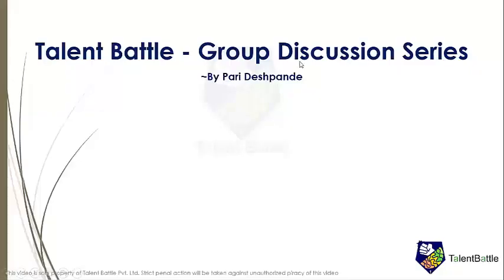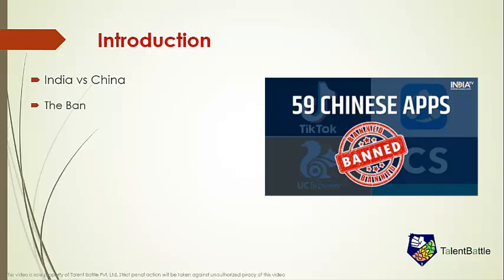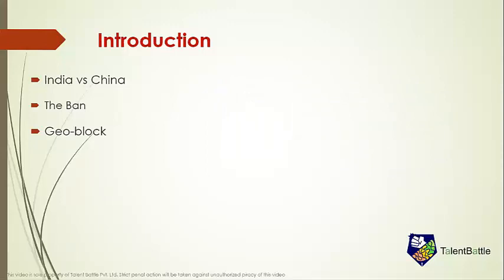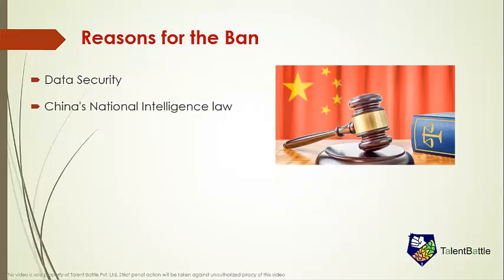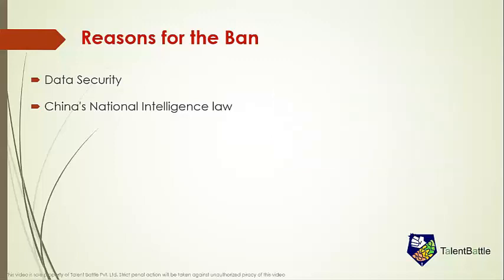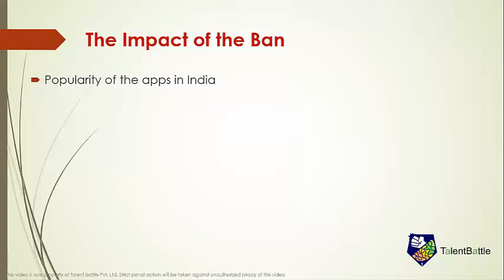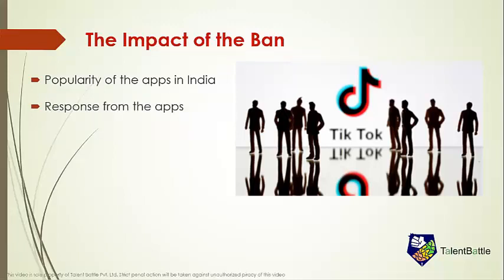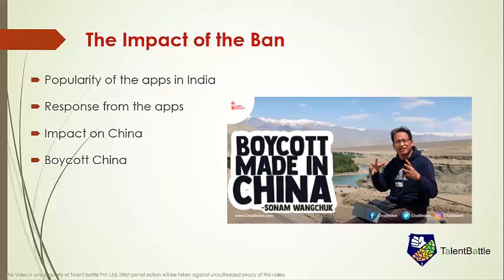🆕Group Discussion on Ban on Chinese Apps👉Share your opinion in comment | Talent Battle GD series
If you want us to make a video on a specific topic, Comment your topic name.

The video is showing Group discussion on Ban on Chinese Apps.

Our YouTube channel has various other similar video clips covering the Group discussion topic.